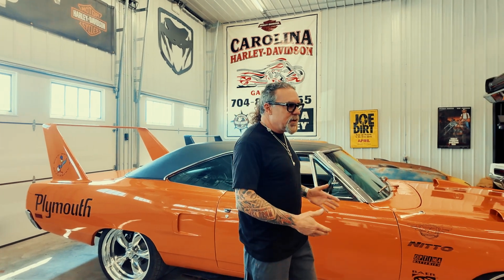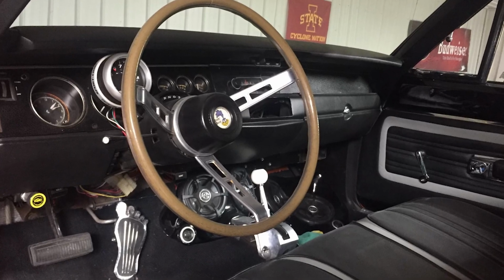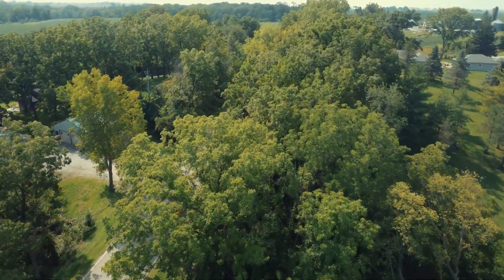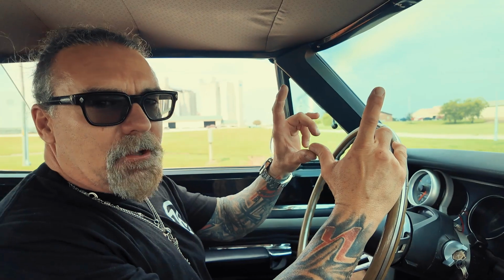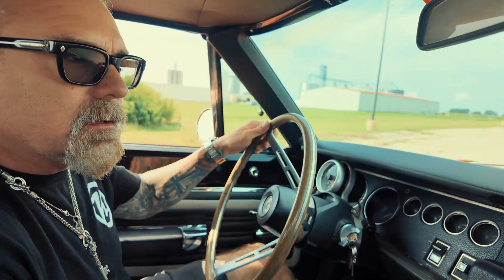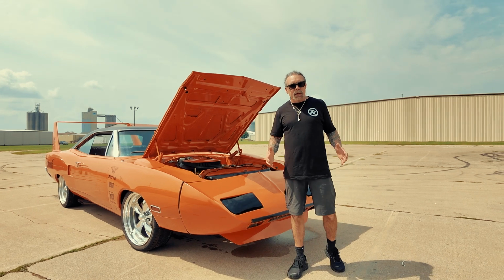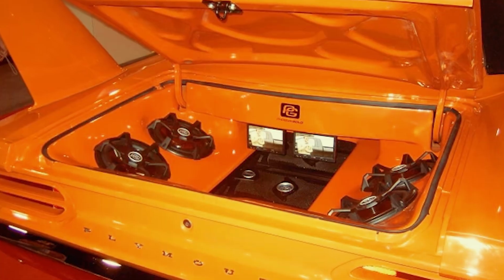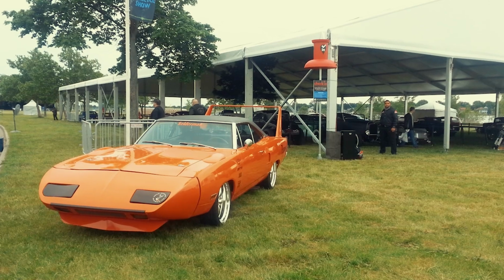1970 Superbird - Jeff Kelderman's Garage EP.5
Welcome to this edition of Jeff Kelderman’s Garage! On today’s episode, we're taking a look at Jeff’s 1970 Superbird! There’s a lot to love about this episode. You'll learn about the backstory behind the vehicle, the parts that make it go, see sick burnouts, and more!

We look forward to seeing you all again in Episode 6!

If you haven’t already, watch the previous episode of Jeff Kelderman’s Garage, where we travel to Sturgis, SD for the 84th Sturgis Motorcycle Rally with the Joe Dirt Car!